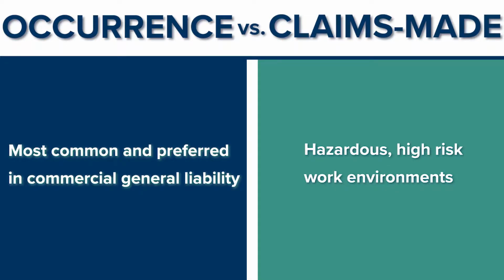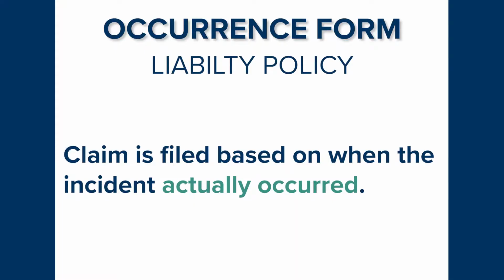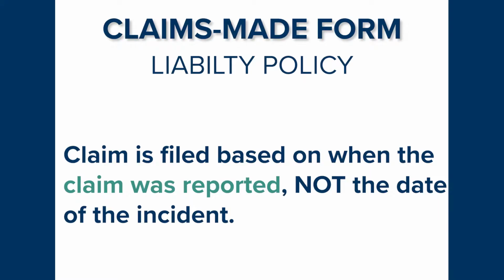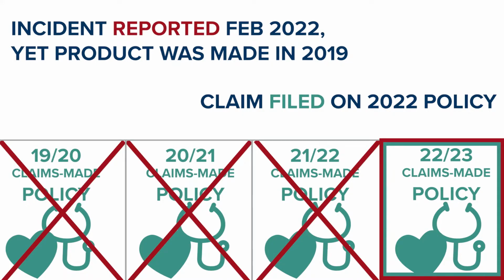Occurrence VS Claims-Made Liability Policies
There's no question that your company needs liability insurance, but which type of liability policy is right for you? Learn about the differences in Occurrence versus Claims-Made Liability policies to determine which type best fits your business!